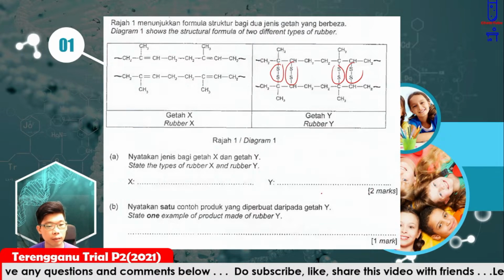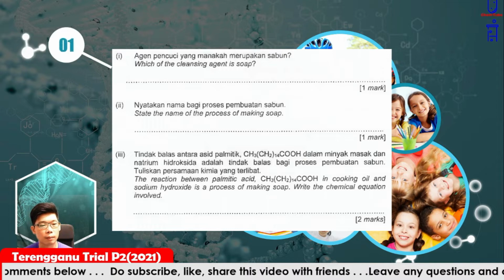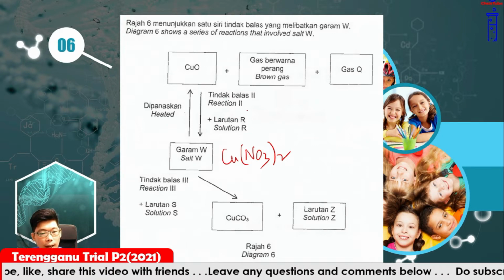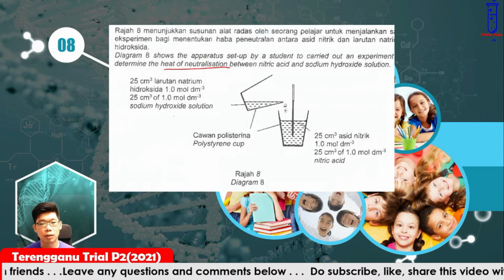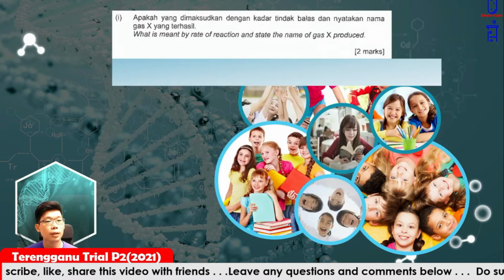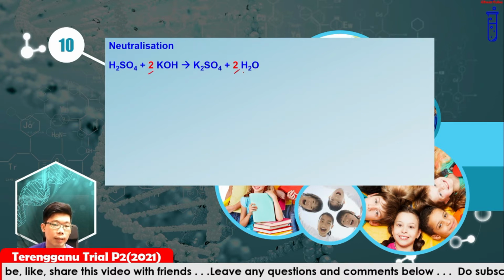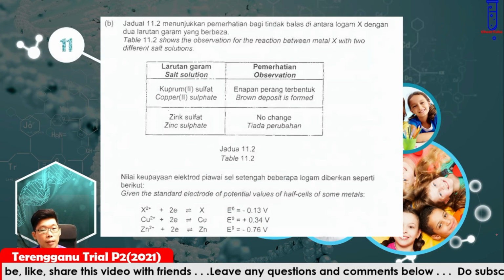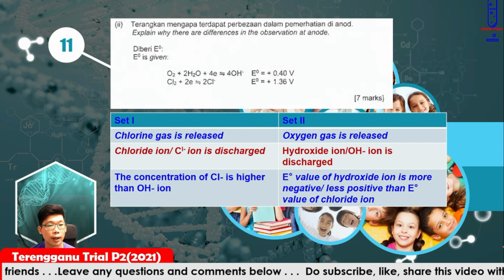Terengganu Trial Paper 2 （2021）